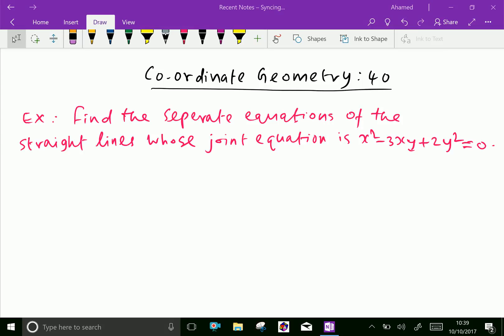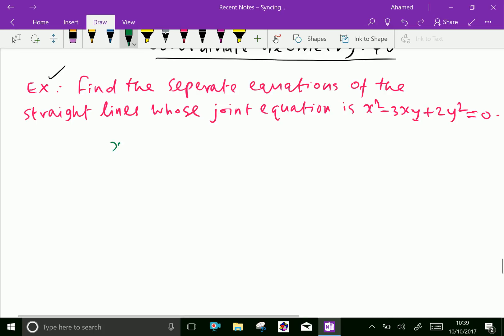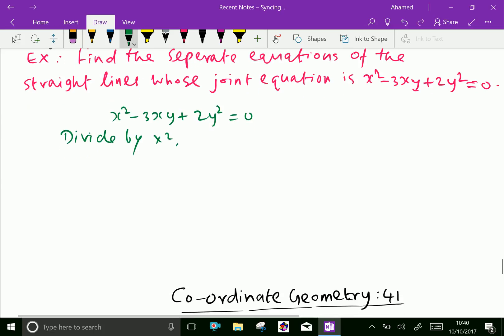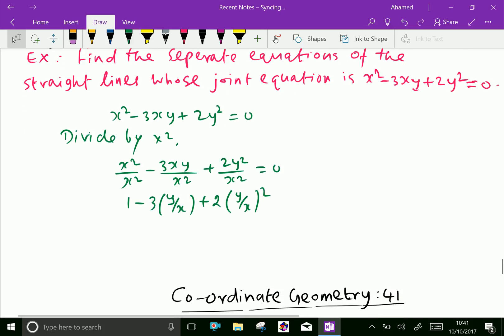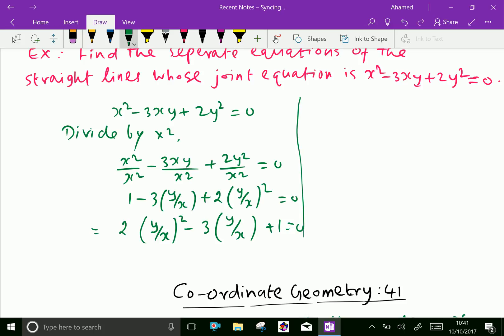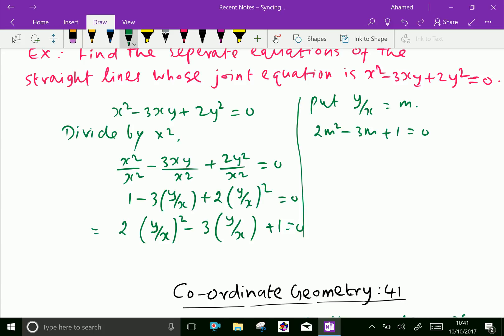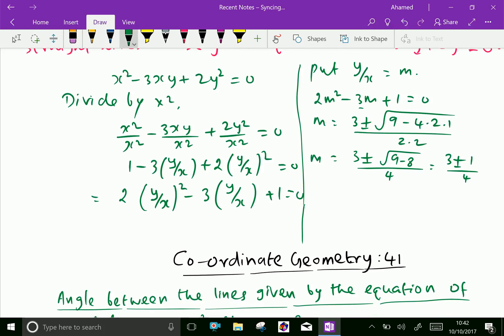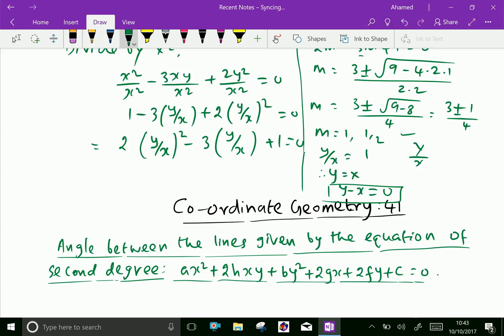Co ordinate geometry : - ( Splitting of Pair of straight line ; Solving problems ) - 40.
Co ordinate geometry is one of the most important and exciting ideas of mathematics. It provides a connection between algebra and geometry through graphs of lines and curves.
Straight Line traced by point travelling in a constant direction  ;
a line of zero curvature.
General equation of straight line is :  a x + by + c = 0
Splitting of straight lines as two separate lines.